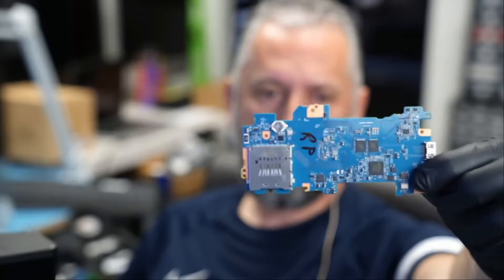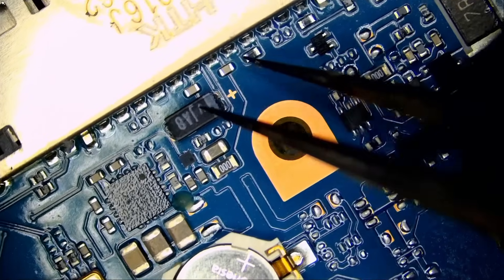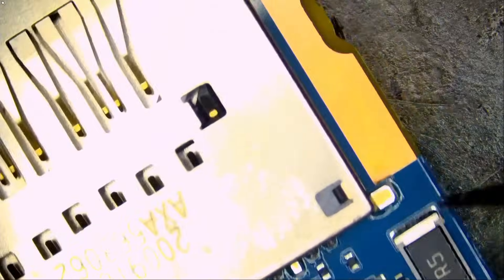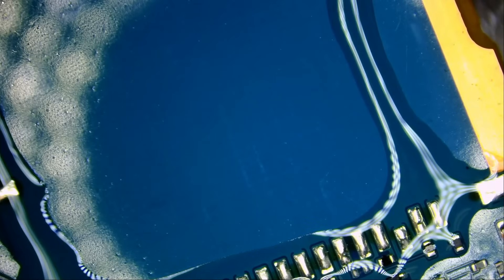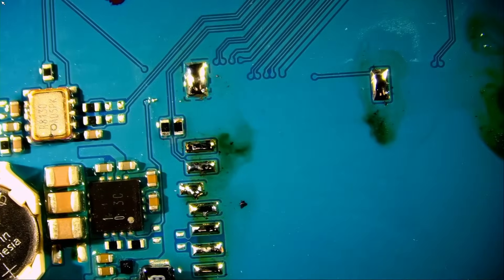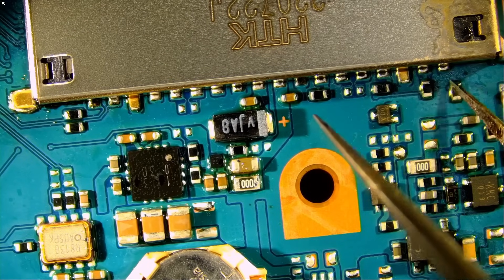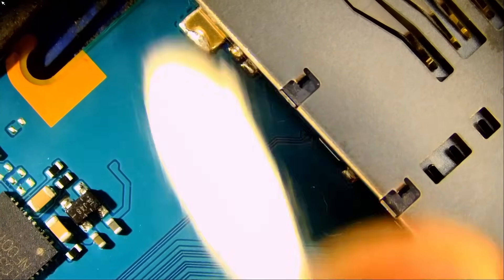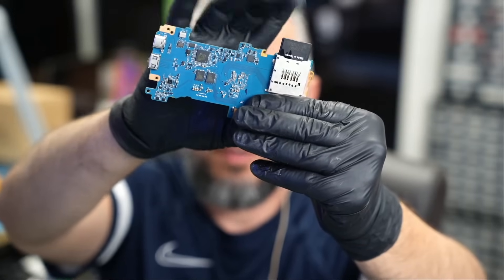Canon EOS RP Camera Repair - SD Card Slot Reader Replacement